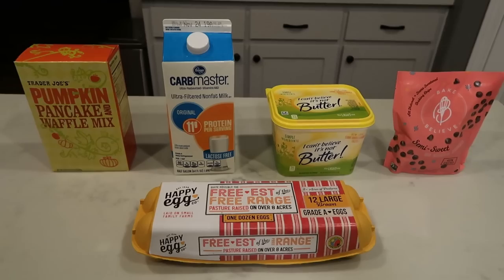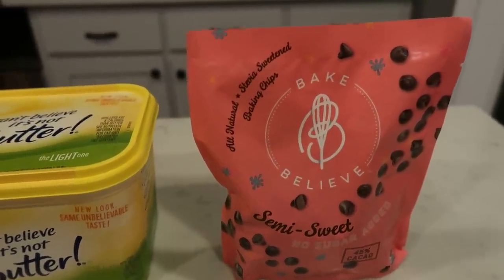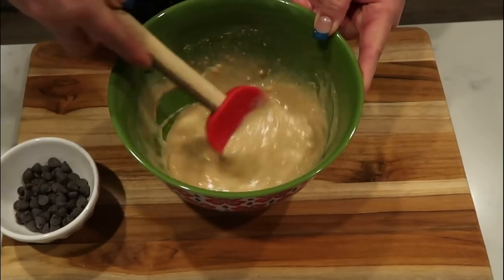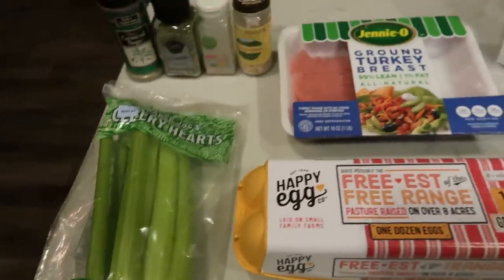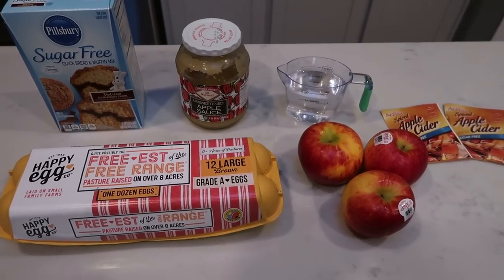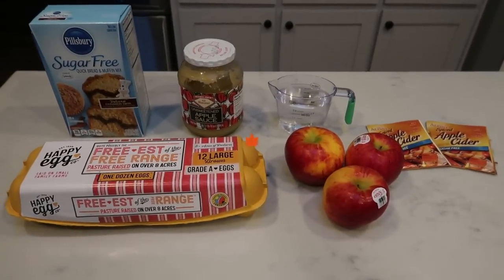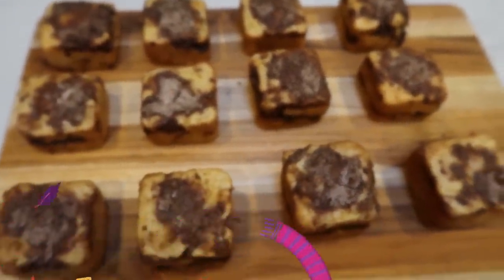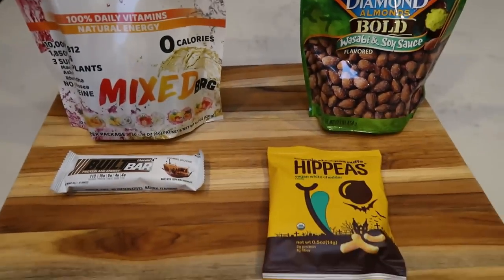WEEKLY WW MEAL PREP | PUMPKIN PANCAKE BAKE | CRAN TURKEY MEATBALLS | APPLE CIDER MUFFINS!!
HAPPY MEAL PREP MONDAY  Today's meal prep is Fall inspired!  All of the recipes are AH-MAZING!!  Enjoy!!  XO

PUMPKIN CHOCOLATE CHIP PANCAKE BAKE:  6 Servings - 5sp (green)
- Trader Joe's Pumpkin Mix
- 2 tbs Light Butter
- 3/4 cup Milk (I used Carb Master)
- 1 Egg
- 3 tbs Bake Believe Chocolate Chips (you can use any chips)

Combine all ingredients except chocolate chips.  Spread in 9x9 greased baking dish,.  Top with chocolate chips.  Bake at 350 until cooked through.

MUDHUSTLER TURKEY CRANBERRY MEATBALLS:  2sp each on green and 1sp each on blue or purple.
- 2 lbs 99% extra lean ground turkey
- 2 eggs
- 3/4 cup Pepperidge Farms Herb Stuffing mix
- 1/3 cu reduced sugar Craisins
- 1 tsp of Sage, Rosemary, Garlic Powder, Salt and Pepper
- 2 tbs chopped Celery
- 2 tbs chopped Onion (or minced)

Combine all ingredients.  Bake at 400 until cooked.

APPLE CIDER MUFFINS:  3sp each *All plans*
- 1 box of Pillsbury Cinnamon Swirl Muffin Mix
- Sub oil with unsweetened applesauce
- Egg
- 3 peeled and chopped apples
- 2 packets Sugar Free Cider Mix

Combine all ingredients and cook at 375 until cooked through.

Code- jennswwjourney

Code- jennswwjourney

Code- jennswwjourney

HAPPY MAIL!!!